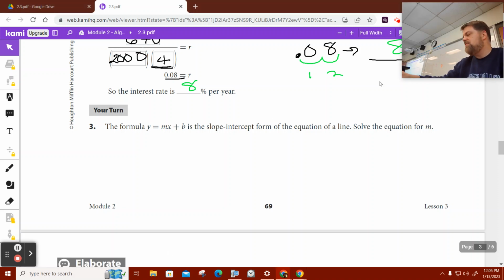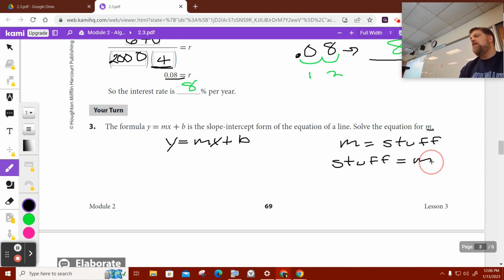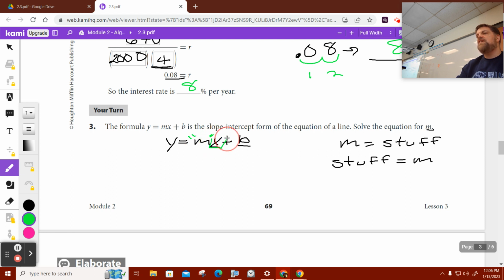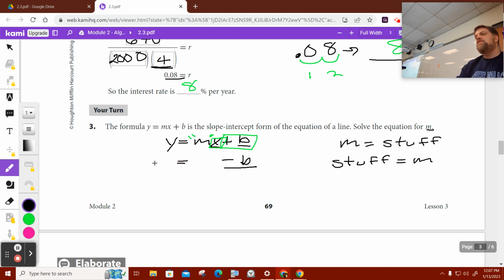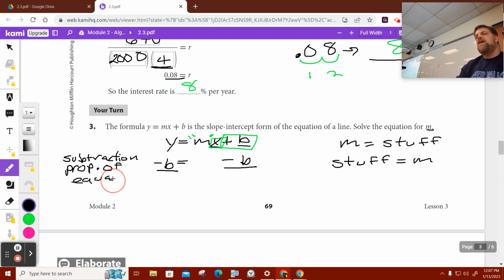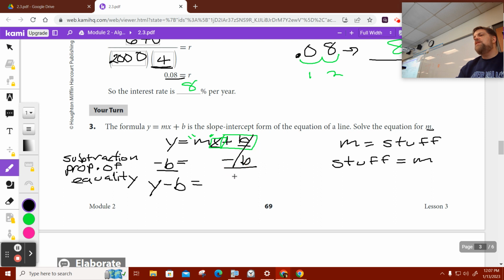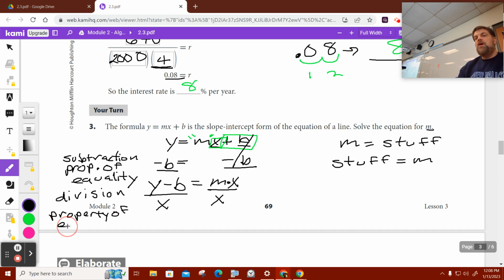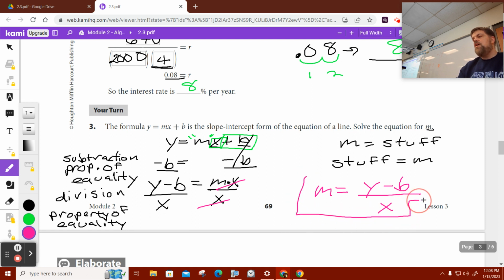Algebra 1 - 2.3 Solving Literal Equations Question 3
Tom Adams teaches his students how to solve literal equations.